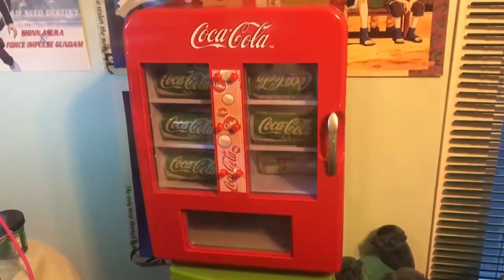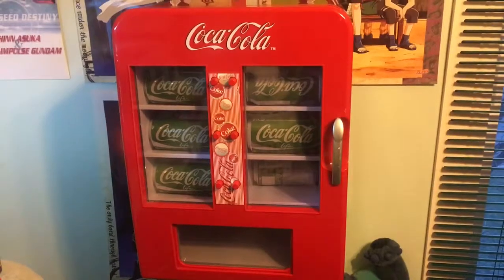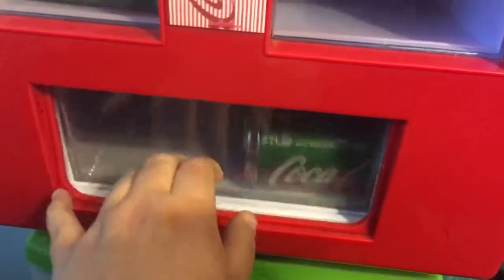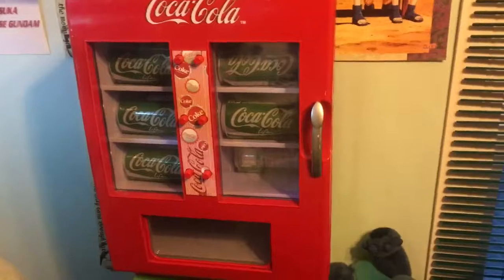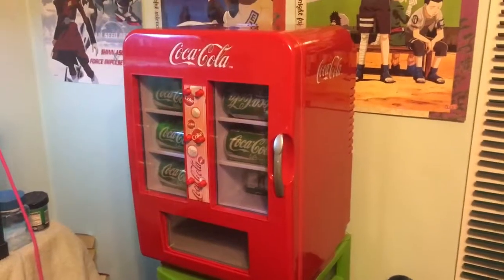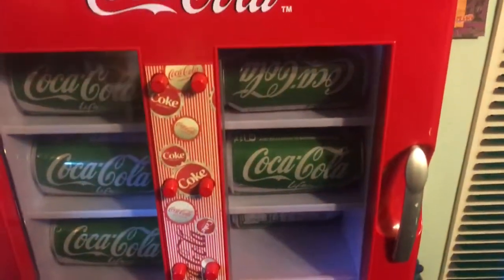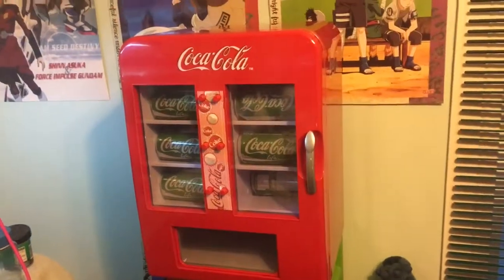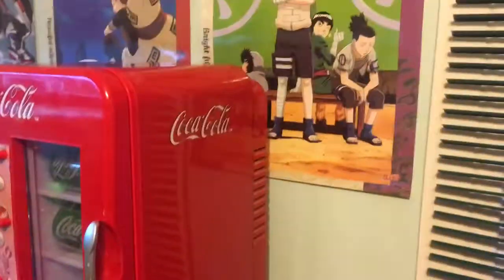Coke Cola Mini Vending Machine